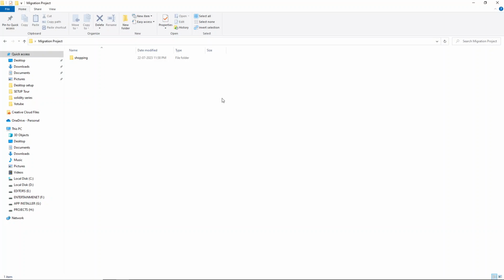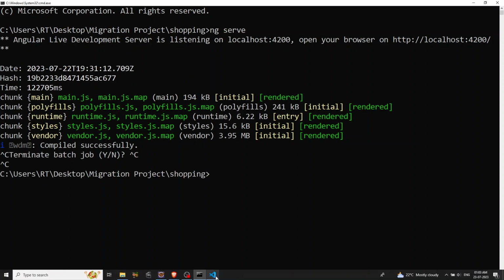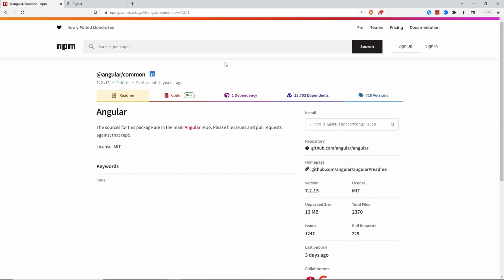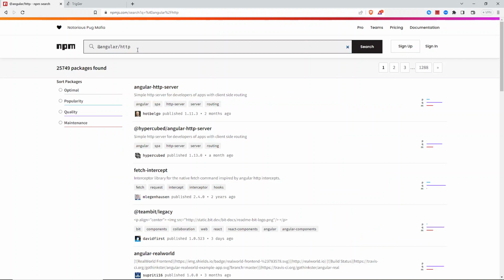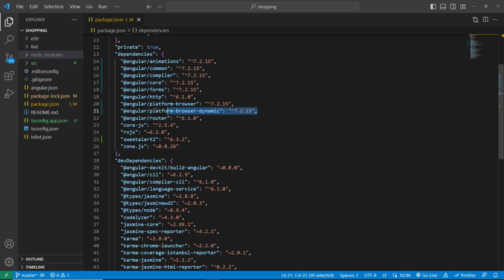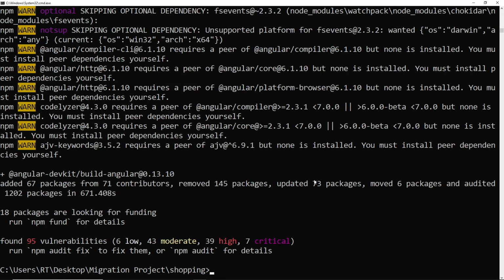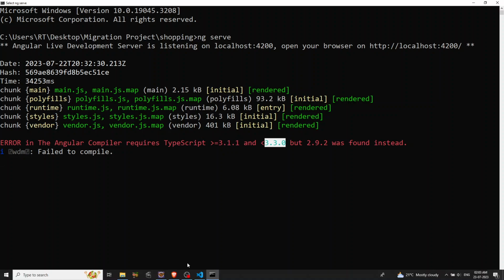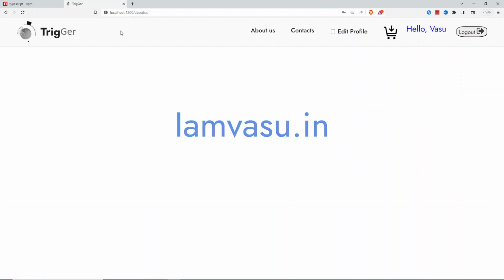Angular 6 to Angular 7 Application Migration | Angular 7 upgrade steps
Are you an Angular 6 developer looking to level up your skills and embrace the latest features and improvements offered by Angular 7? Look no further! In this comprehensive tutorial, we'll guide you step-by-step on how to update or migrate your Angular 6 project to utilize the power of Angular 7.

Commands:

npm i @angular/animations@7.2.15

npm i @angular/common@7.2.15

npm i @angular/compiler@7.2.15

npm i @angular/core@7.2.15

npm i @angular/forms@7.2.15

npm i @angular/platform-browser@7.2.15

npm i @angular/platform-browser-dynamic@7.2.15

npm i @angular/router@7.2.15

npm i @angular-devkit/build-angular@0.13.10

npm i @angular/compiler-cli@7.2.15

npm i @angular/language-service@7.2.15

🔍 What's covered in this video:

Introduction to Angular 7: Get a quick overview of the exciting new features and enhancements that Angular 7 brings to the table, including improved performance, CLI updates, and much more!

Preparing for the Upgrade: Before diving into the migration process, we'll walk you through essential preparatory steps to ensure a smooth and hassle-free transition. From backing up your project to updating dependencies, we've got you covered.

Angular Update CLI: Learn how to leverage the Angular Update CLI tool, which streamlines the upgrade process by automating repetitive tasks and providing valuable suggestions for potential issues.

Addressing Breaking Changes: We'll address any breaking changes that may occur during the migration process. Fear not! We'll guide you on how to fix them efficiently and minimize any disruptions to your application.

Handling Deprecated Features: With Angular 7, certain features might be deprecated, making it crucial to update your code accordingly. We'll show you how to identify and replace deprecated components, directives, and modules.

RxJS Migration: Understand the necessary adjustments to ensure your RxJS codebase remains compatible with Angular 7 and continues to function flawlessly.

Testing and Debugging: We'll emphasize the significance of testing and debugging during the migration process. Discover invaluable tips and tools to ensure your application maintains its integrity post-upgrade.

Performance Optimization: Take advantage of Angular 7's performance improvements by optimizing your application for faster load times and responsiveness.

Beyond Angular 7: Finally, we'll briefly touch on what lies ahead beyond Angular 7 and offer some insights into the future of Angular development.

🚀 Ready to bring your Angular 6 project up to date with Angular 7? Join us on this upgrade journey and unlock the full potential of the latest Angular release! Whether you're a seasoned Angular developer or just starting, this video is tailored to provide valuable insights for everyone. 💻🔧🎉
Angular 6 to Angular 7 migration
Upgrade Angular 6 to Angular 7
Migrating from Angular 6 to Angular 7
Angular framework version upgrade
How to update Angular 6 to Angular 7
Angular 6 to 7 step by step migration
Angular 6 to 7 tutorial
Angular 7 features and changes
Tips for seamless Angular 6 to 7 migration
Best practices for upgrading Angular versions
Angular version compatibility guide
What's new in Angular 7
Updating dependencies for Angular 7
Common issues in Angular 6 to 7 migration
Angular version update walkthrough